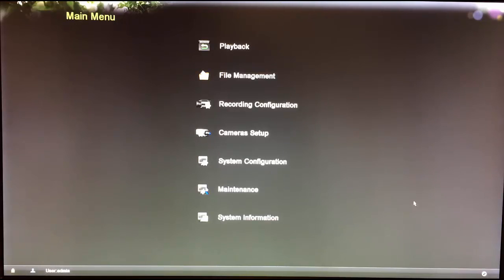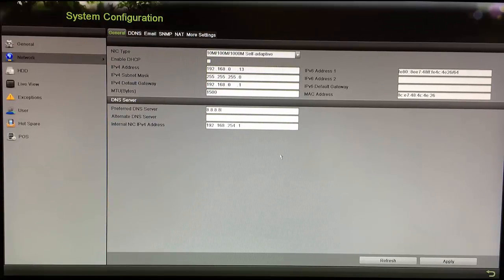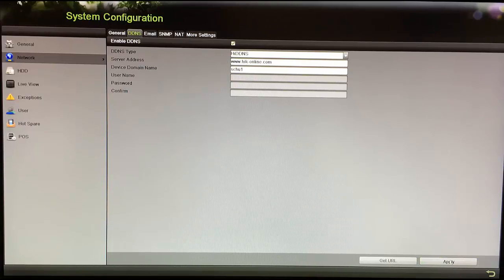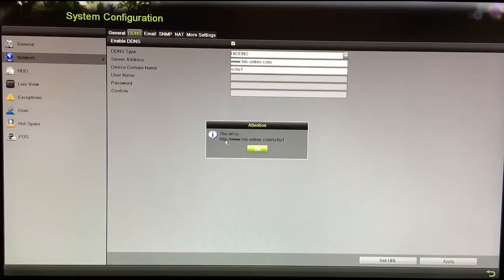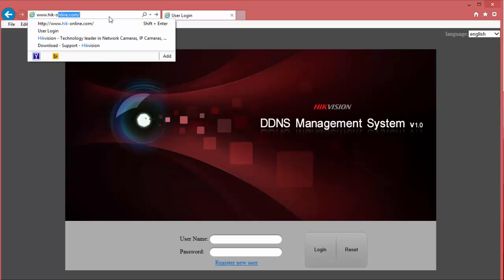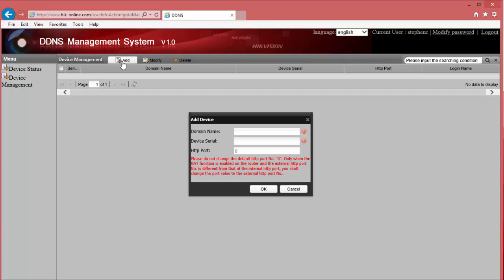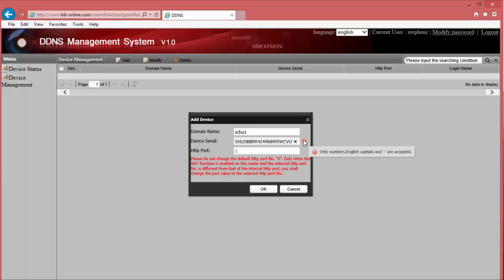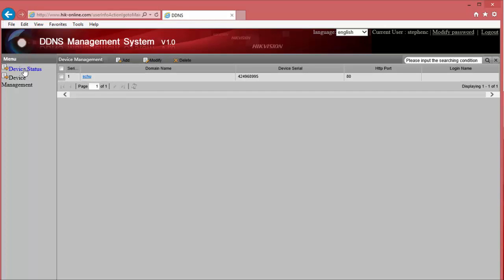How to setup DDNS on HIkvision NVR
This video shows how to configure DDNS setting on Hikvision NVR and also how to manually add device domain name to HIk-online DDNS Server.